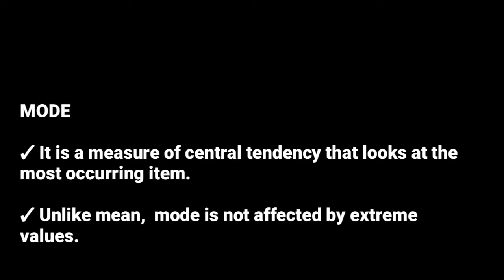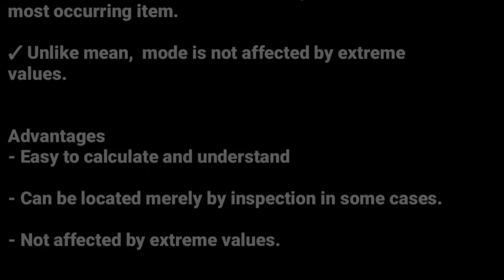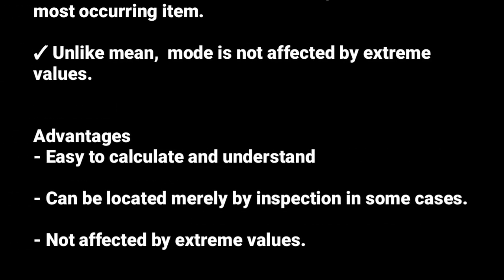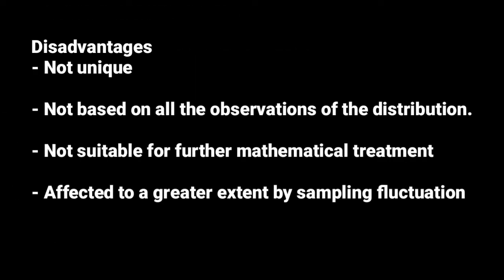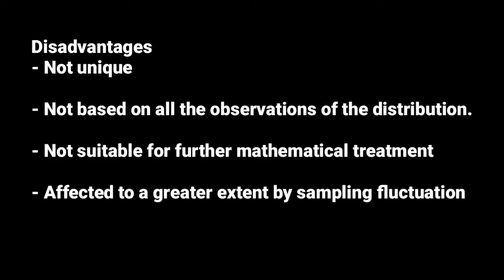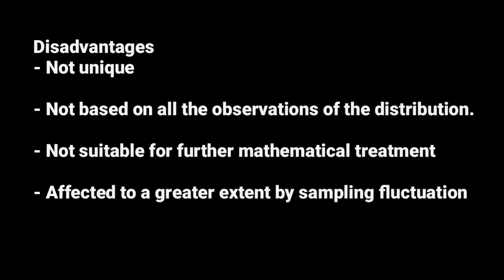Mode (measures of central tendency @NAISHAACADEMY )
measures of central tendency in business statistics (@NAISHAACADEMY )